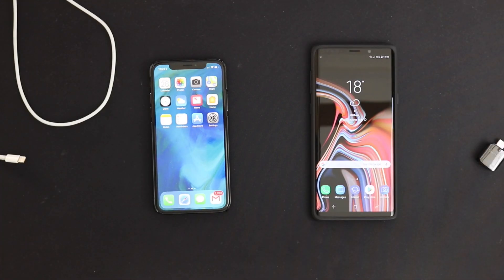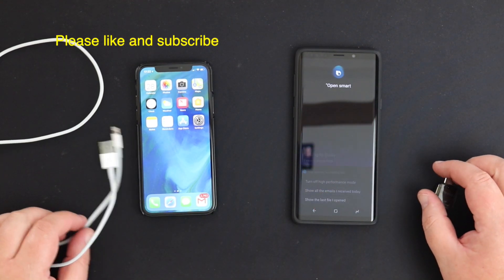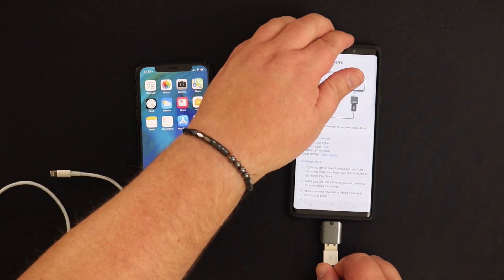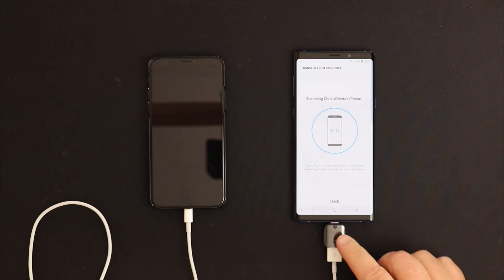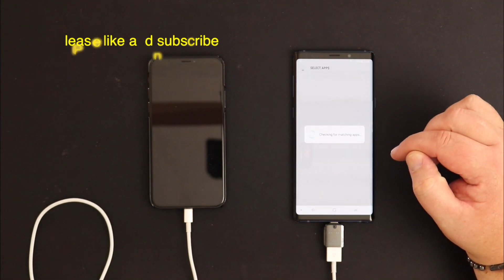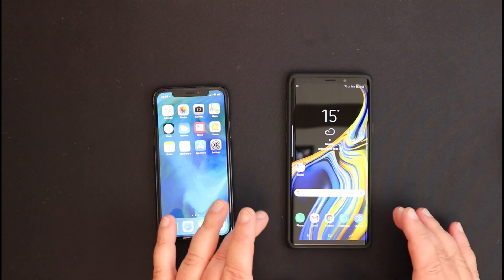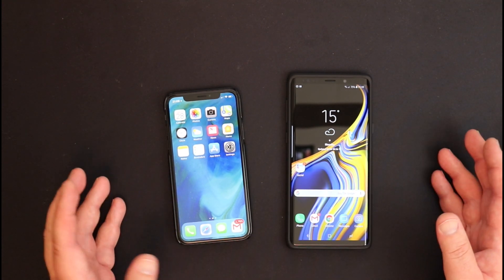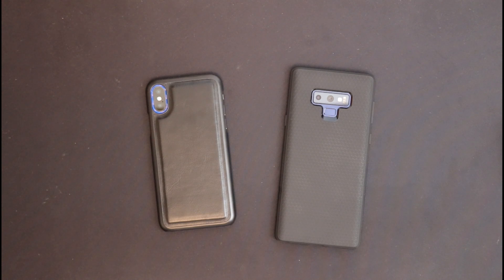Using Samsung Smart Switch - iPhone X to Note 9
Transfer photos, sms messages and other data from your old handset to your new one using Samsung Smart Switch